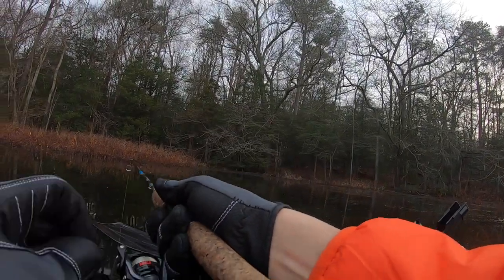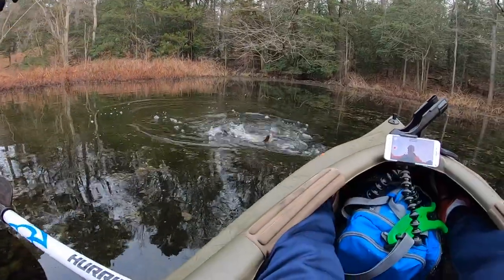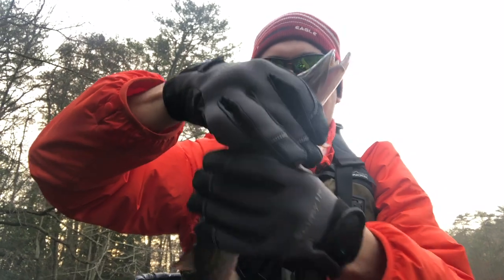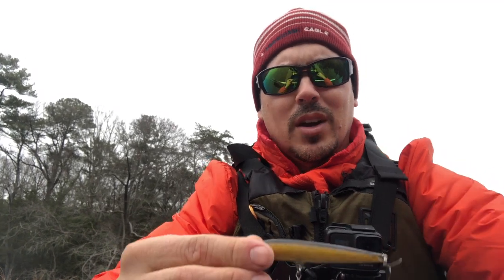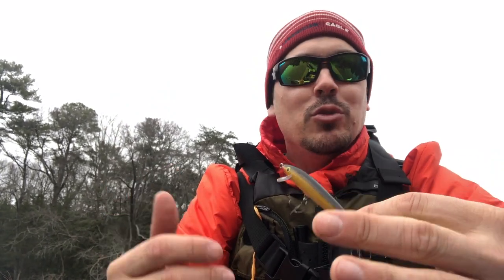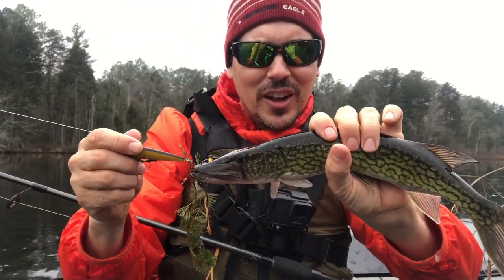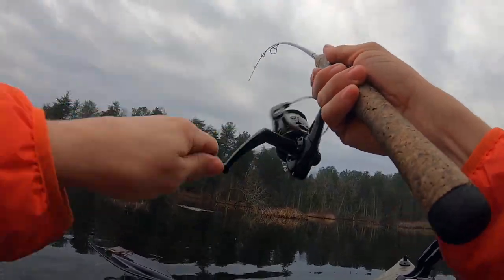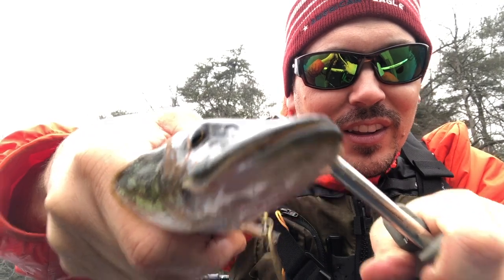Non-Stop Winter Fishing Action !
In this episode I target the fish I like to coin “freshwater barracuda” : the chain pickerel. If you think these guys are aggressive in the summer, just wait until you see them in the winter!